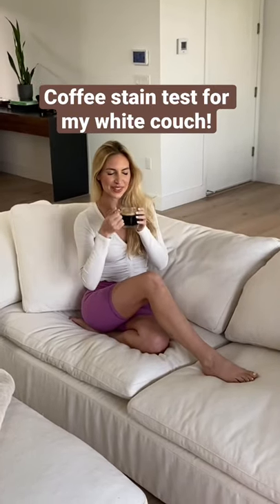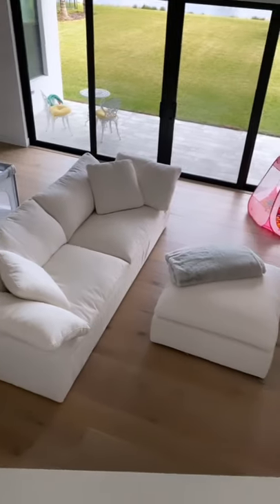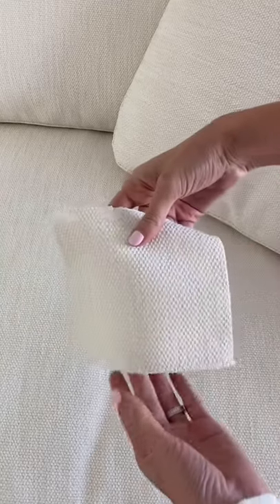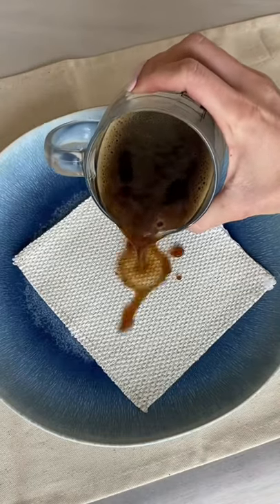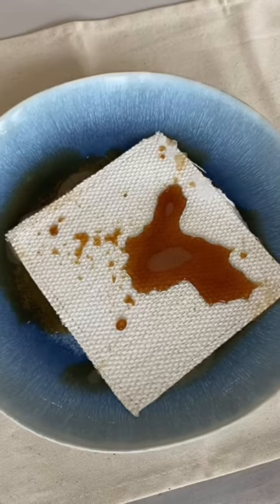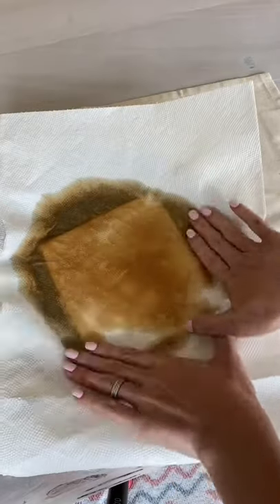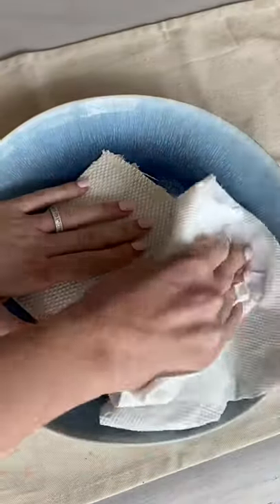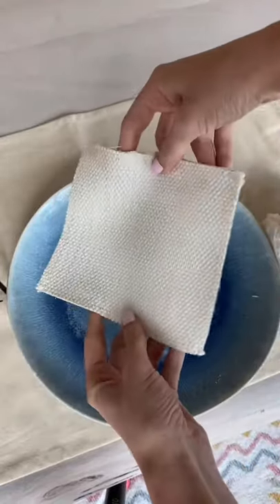Staining my white couch with coffee!! Testing if it’s really stainproof! 😱